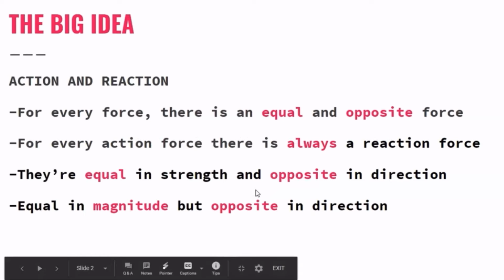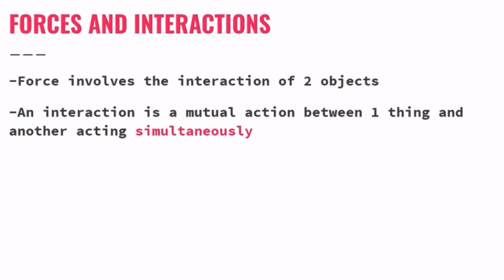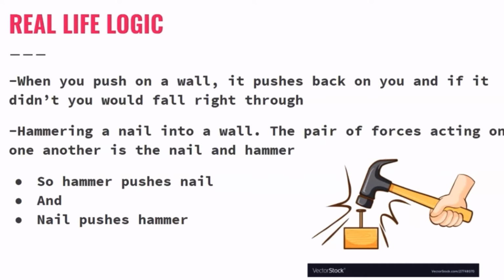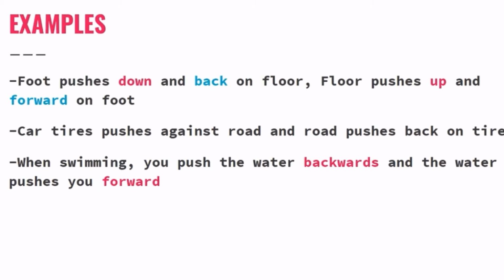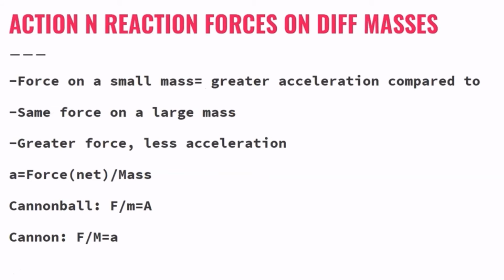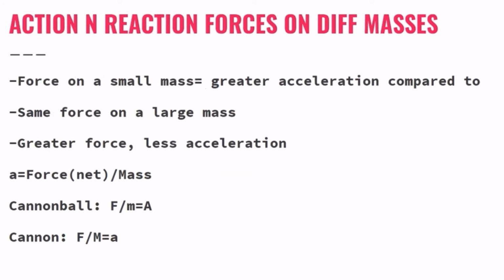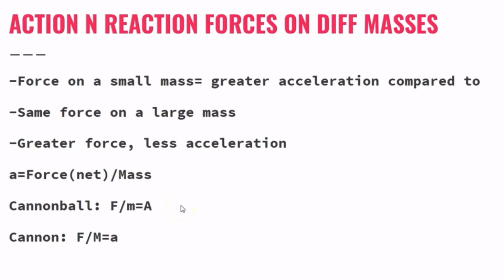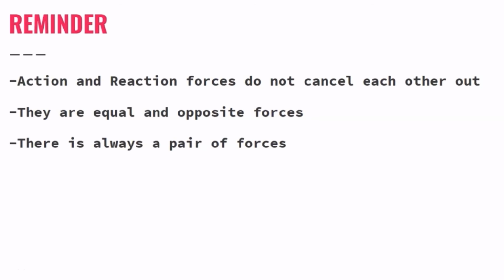Newton’s Third Law of Motion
✰A new day, A new topic. In this video, i talked about newton’s third law of motion and i provided some helpful tips and tricks to help make it a little easier for you guys. Thanks for tuning in, I hope you found the video helpful! Byee ✰